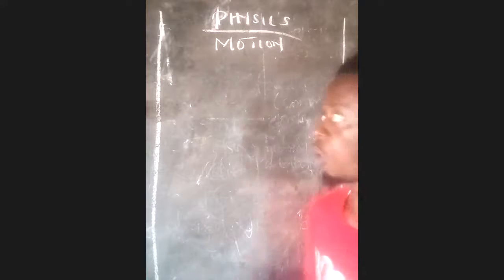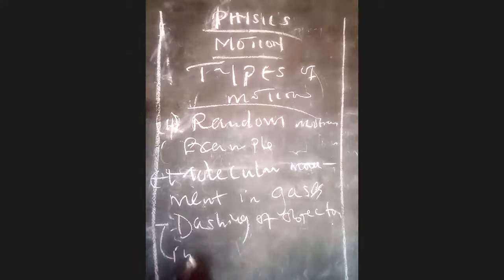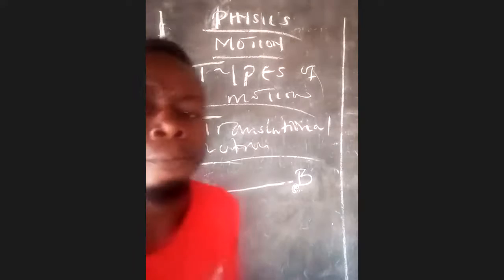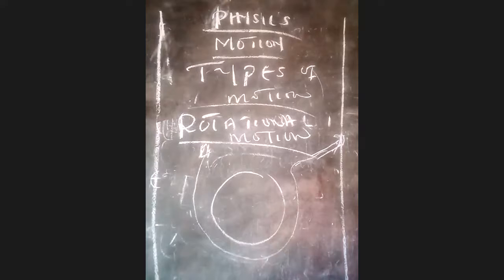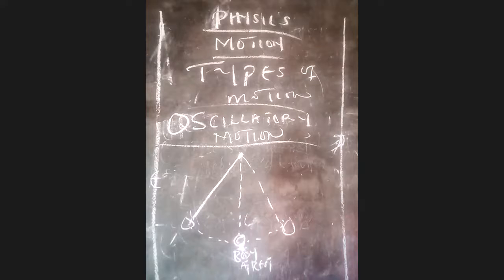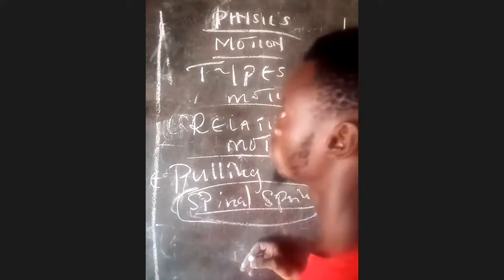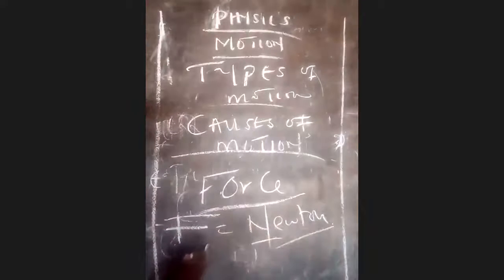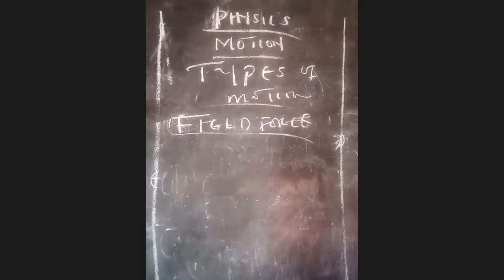JCSF Education Cafe_Physics_Motion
Mr. Joshua takes Physics_Motion t for students preparing for WASSCE/UTME examinations across Nigeria.